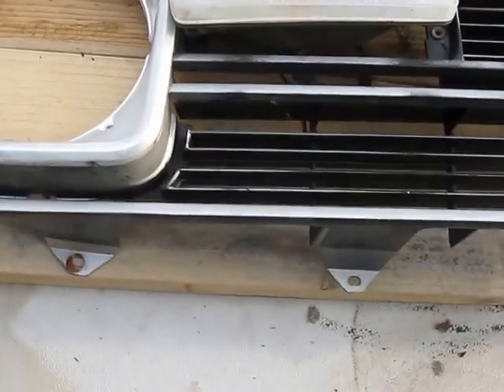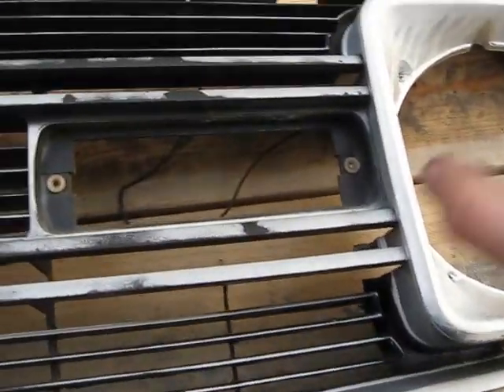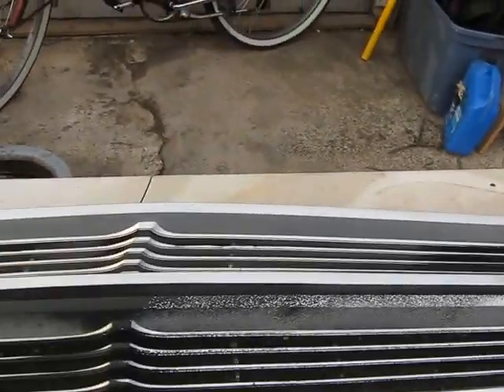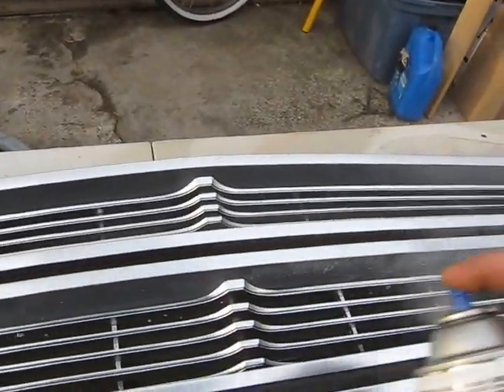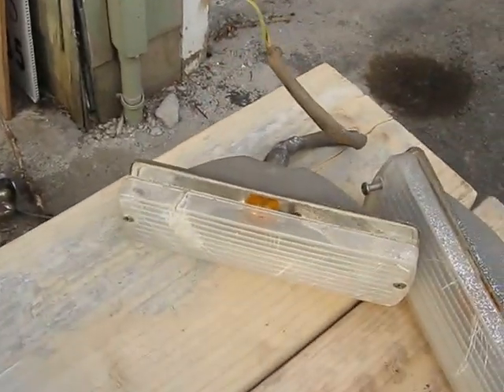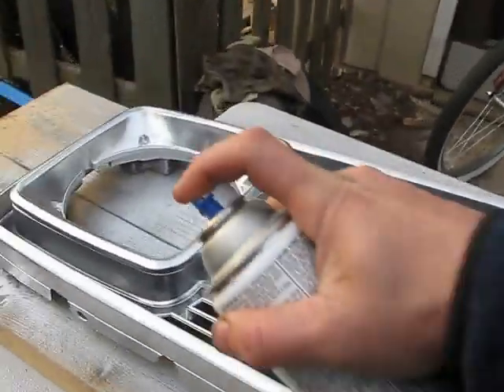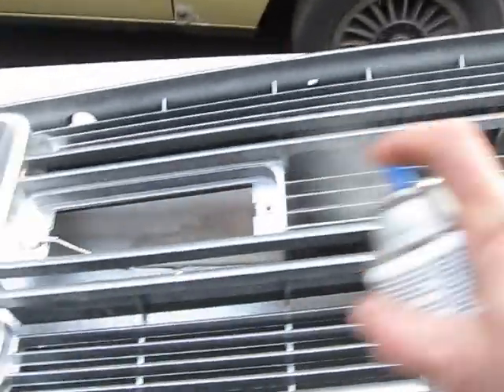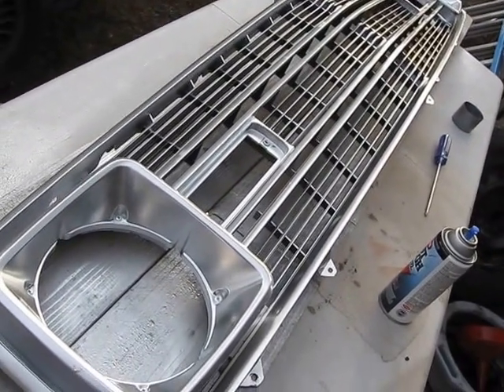Dodge RV Grille Repaint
Pulled the Dodge RV grille and decided to go with Aluminum metallic paint to freshen up the grille. Great find from CL and now that the van shell is here I'm pulling all parts I can off of it and using the 440 V8 engine for my second swap for the "Long Hauler" Family RV.  This grille was in fantastic shape compared to our original one.